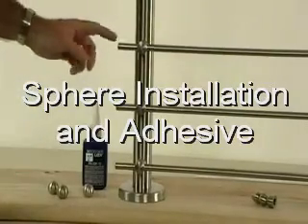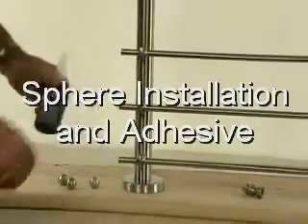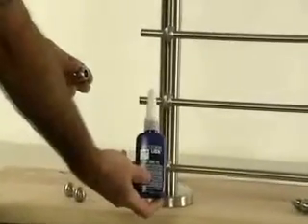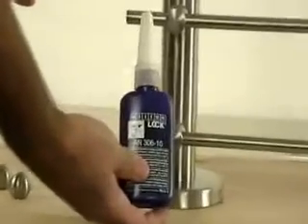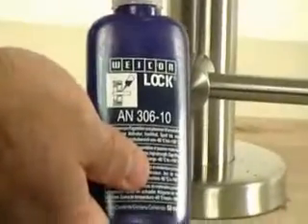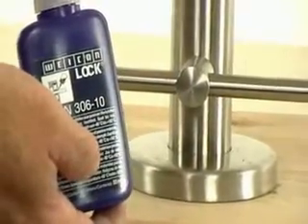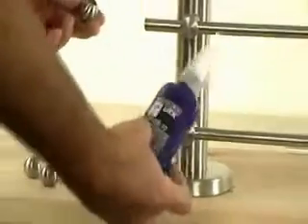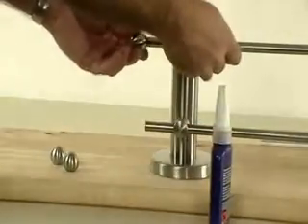Sphere installation and adhesive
Installing stainless steel sphere's with adhesive